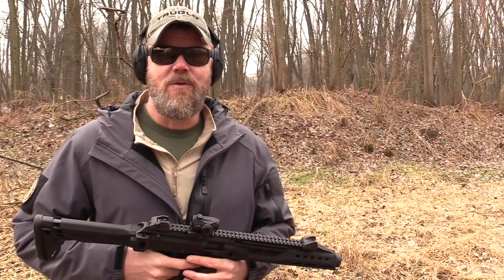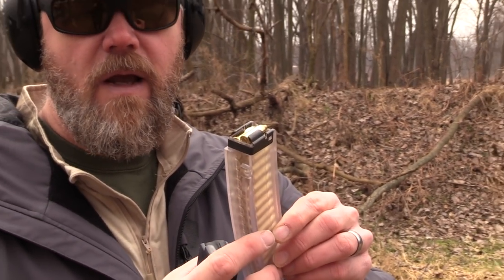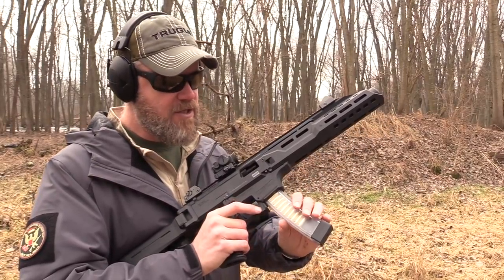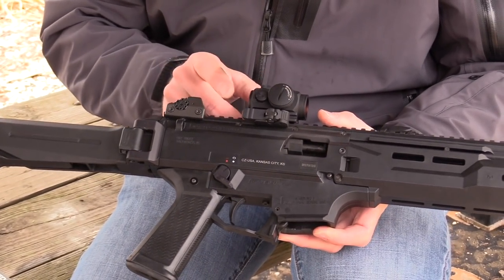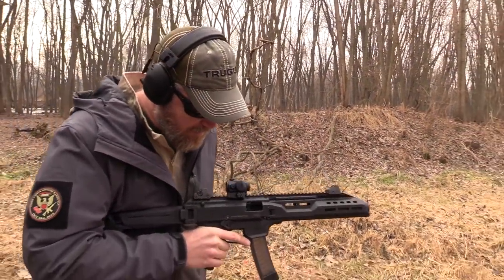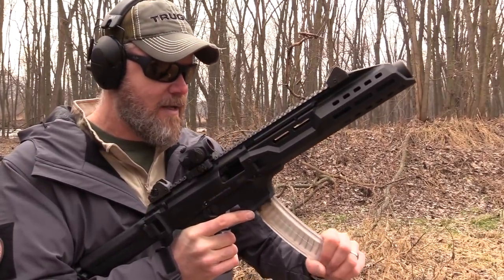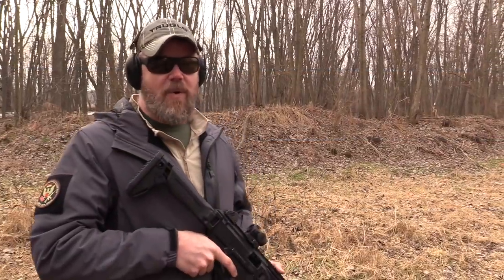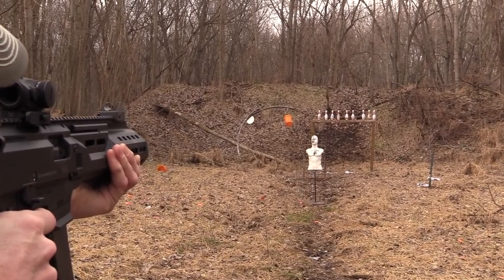New CZ Scorpion Magazines with Steel Feed Lips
Manticore Arms has developed a new magazine for the popular CZ Scorpion EVO that feature steel feed lips. The factory Scorpion EVO mags have been suffering from breaking feed lips. Manticore Arms decided to make a replacement magazine that was a bit more durable.